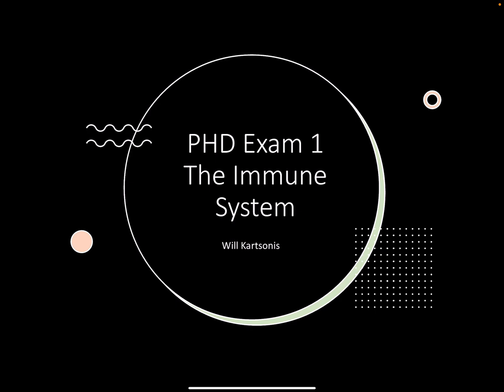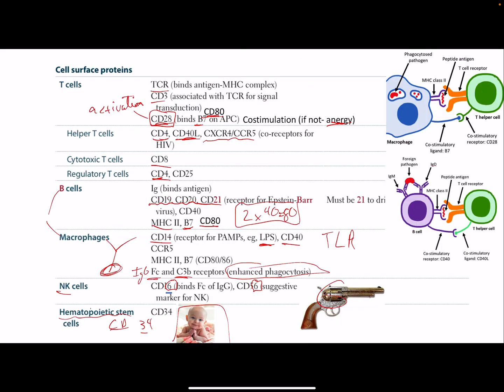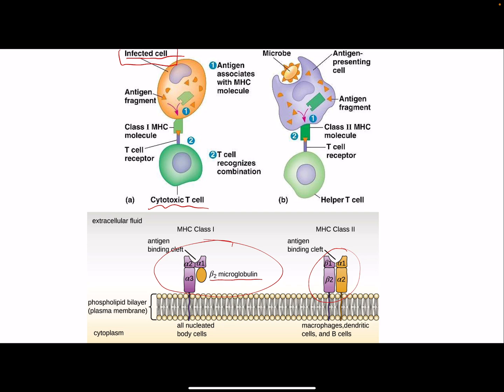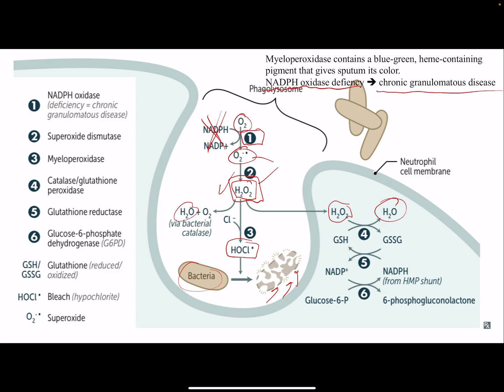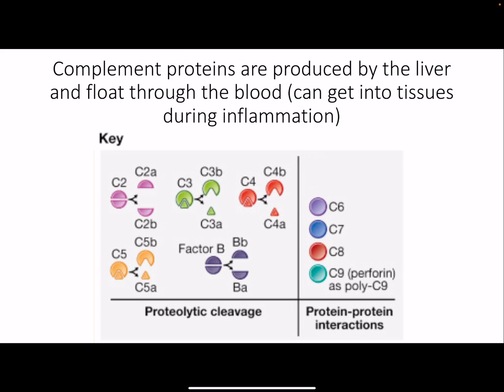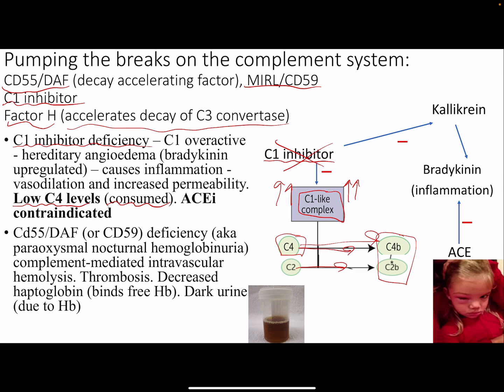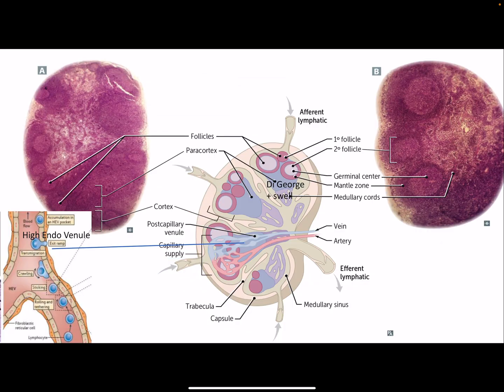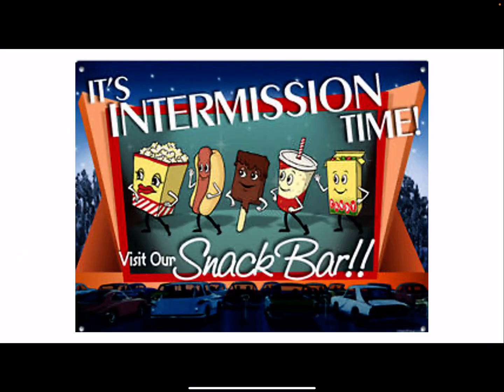Immunology NBME/STEP 1 Review Part 1 (Innate vs adaptive, complement, and general overview)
Innate vs Adaptive
General overview
Myeloid Progenitor
Complement
Inflammation
Lymph nodes, spleen, and thymus